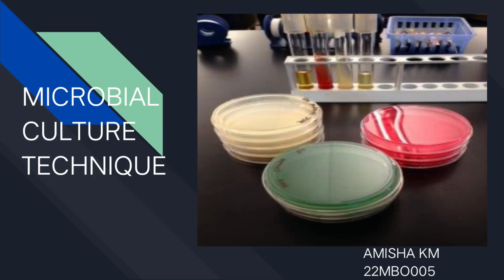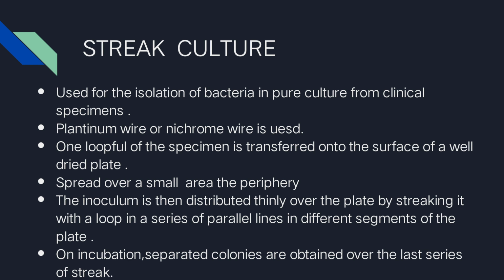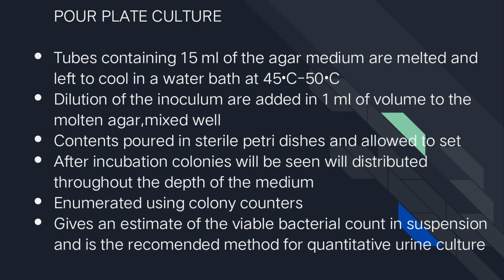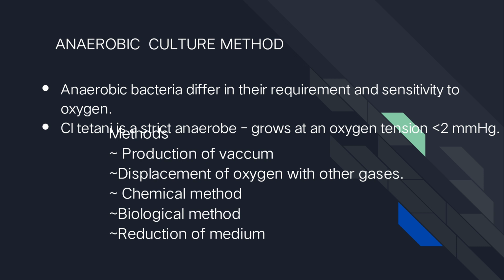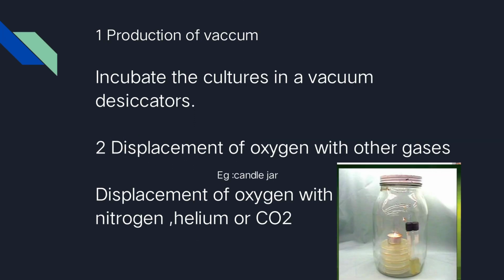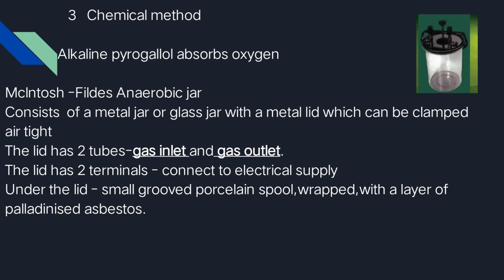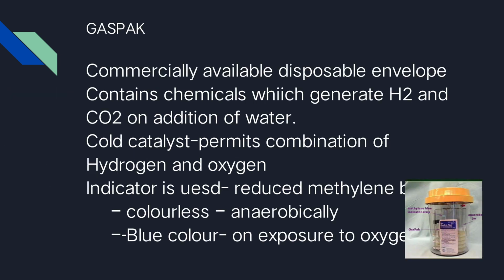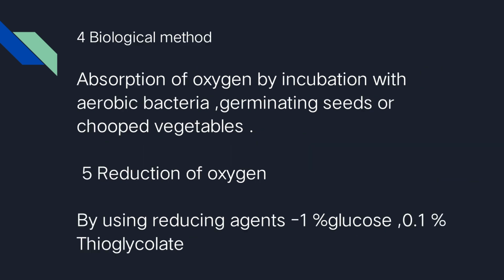November 4, 2022